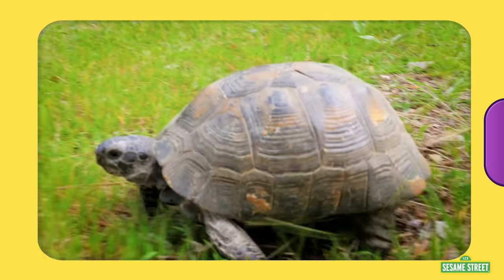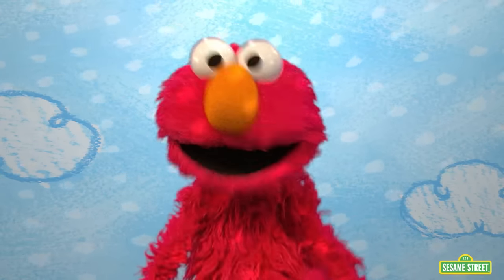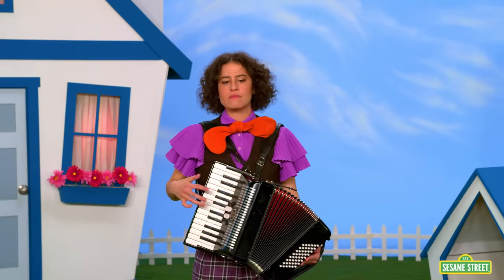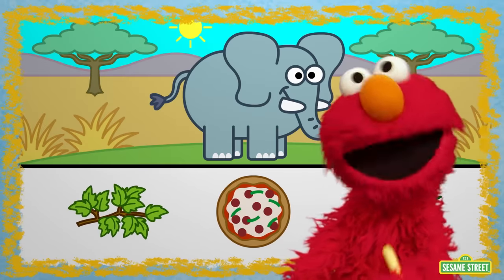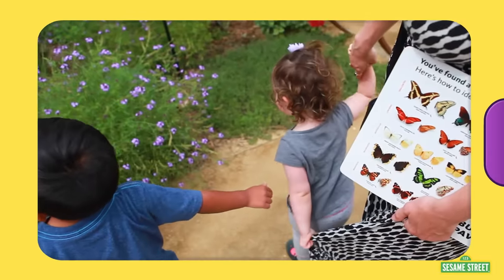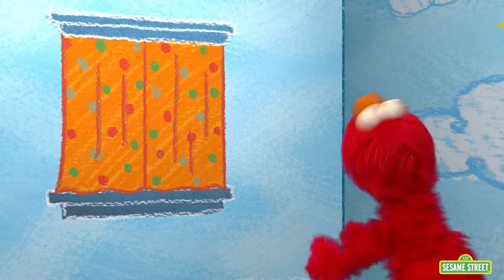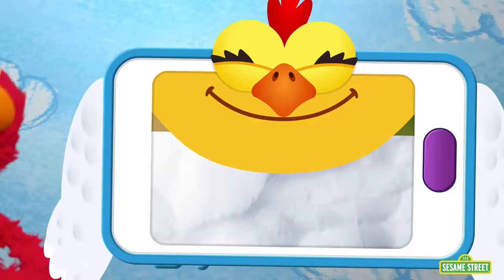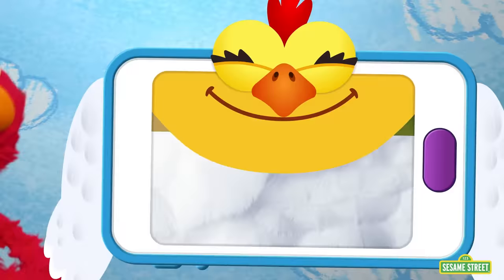Sesame Street: Learn About Animals with Elmo | Elmo's World Compilation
Join Elmo as he learns about all kinds of animals like elephants, turtles, chickens, and more in this Elmo's World compilation!